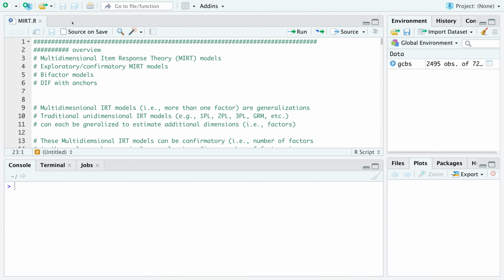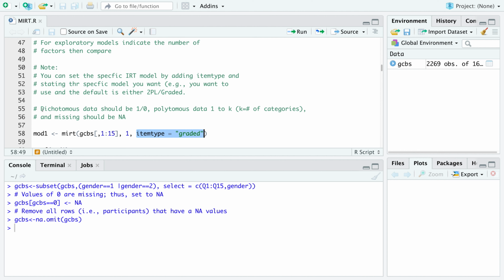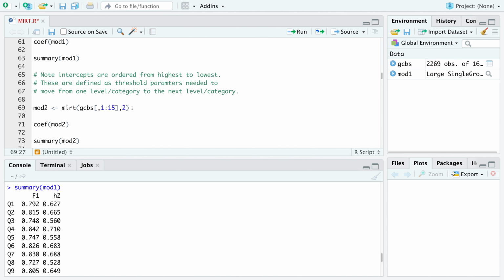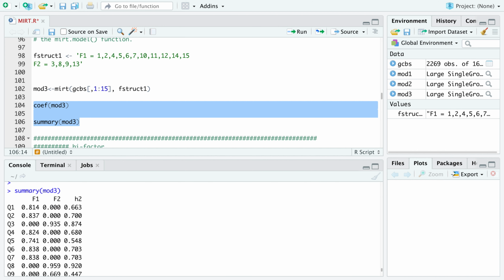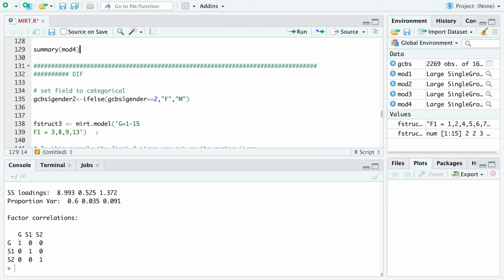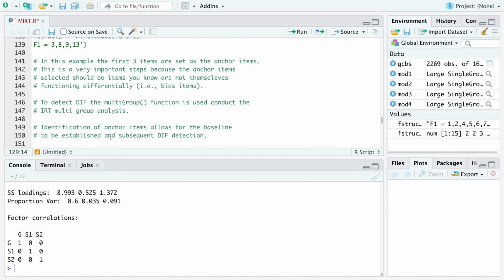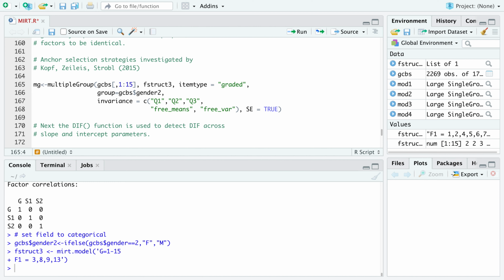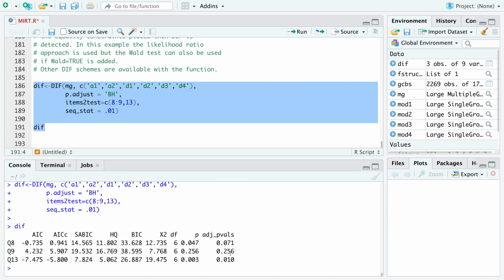Multidimensional IRT and DIF in R with mirt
Tutorial video of how to run the Multidimensional Item Response Theory (MIRT) and detect Differential Item Functioning (i.e., bias items) for ordinal polytomous response data in R. Packages used are mirt. The model used was the multidimensional extension of the Graded Response Model (GRM).
Confirmatory, exploratory, and bifactor models were reviewed. In addition, DIF with anchor items was reviewed.
Discussion board for questions related to the package where I received help
Dataset was responses to the Generic Conspiracist Beliefs Scale (GCBS; Brotherton, French, and Pickering, 2013). The instrument is designed to measure degree of conspiracy theory beliefs. The goal was to measure the psychometric properties of the instrument and detect items in the instrument that may be more biased toward one gender.